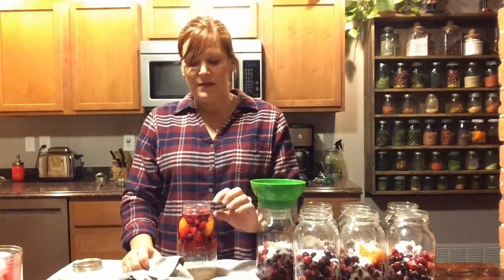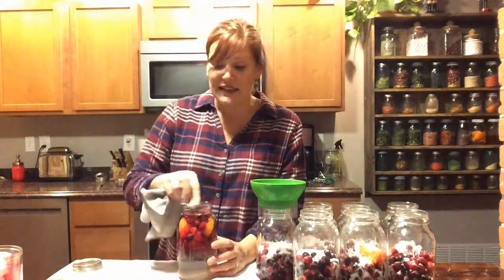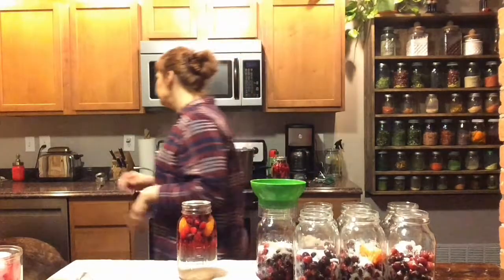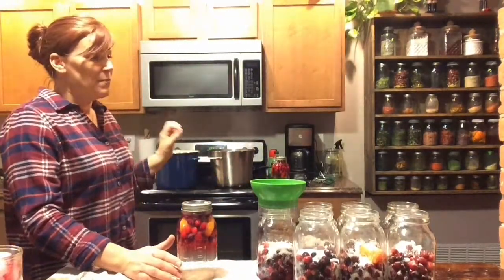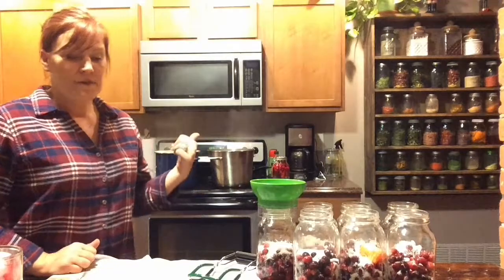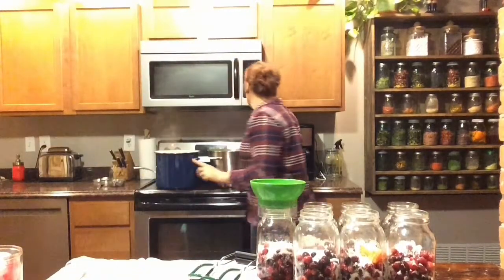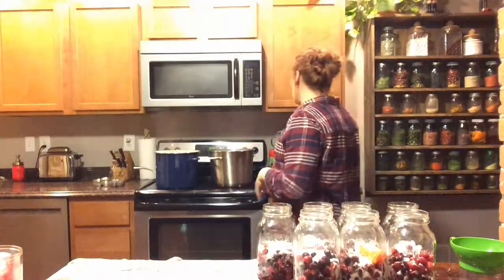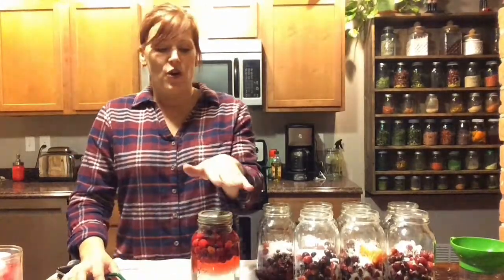Basics of a Water bathing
Easy instructions on how to water bath